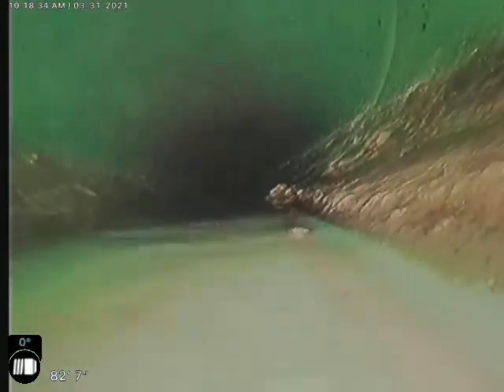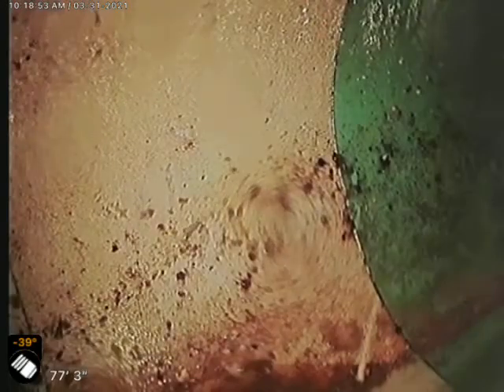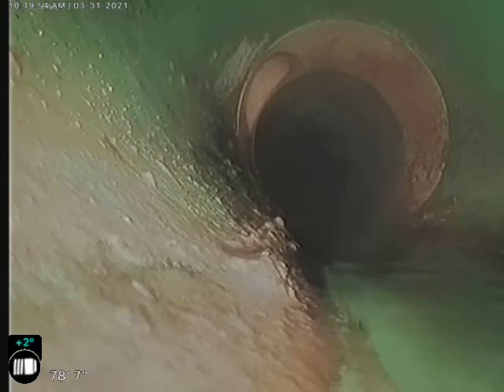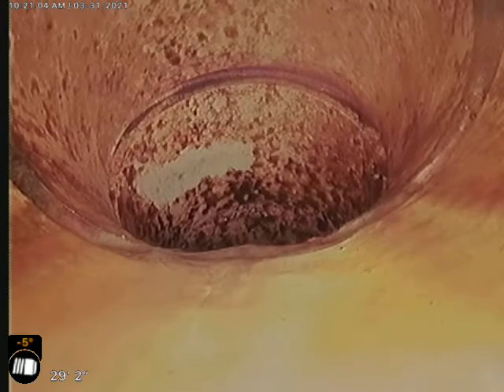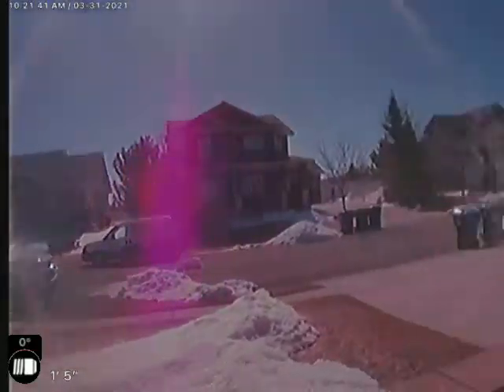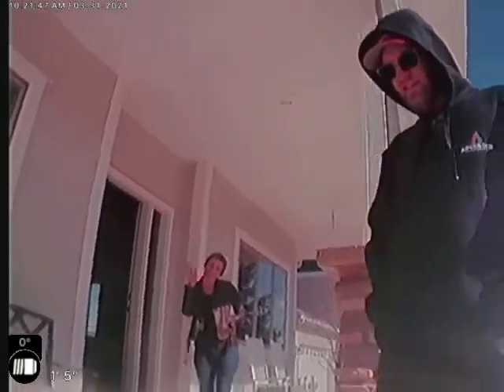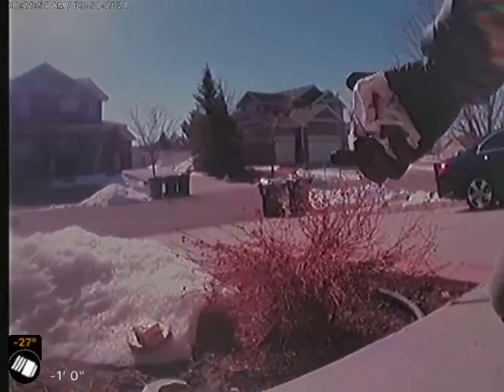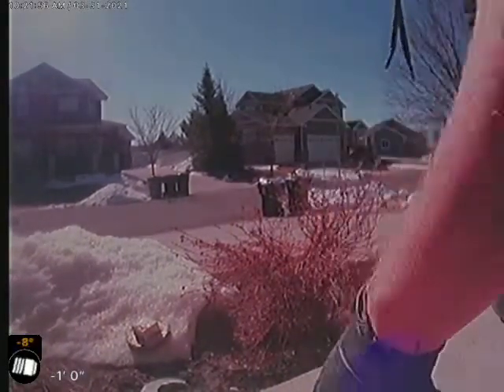7362 Huntz Dr